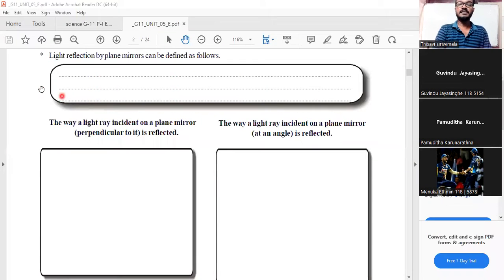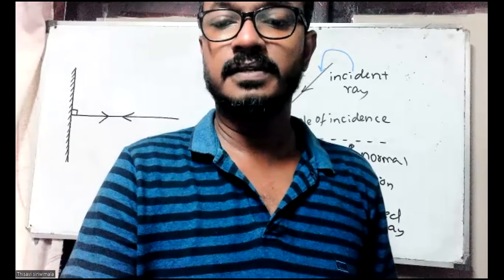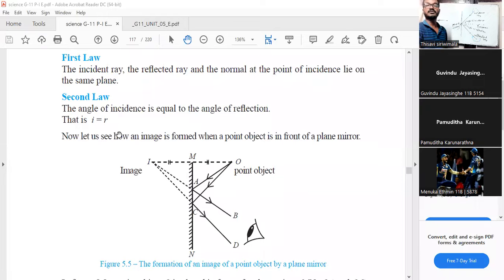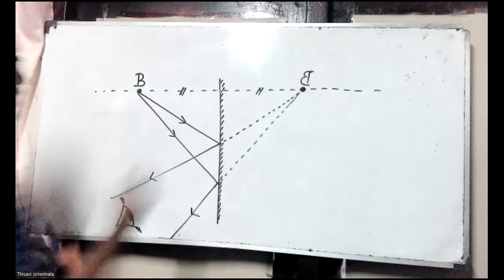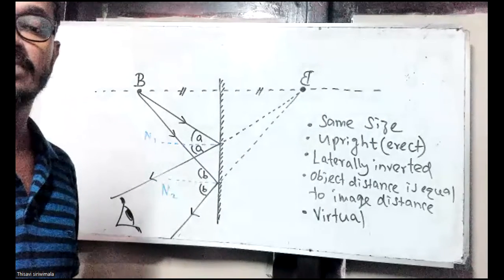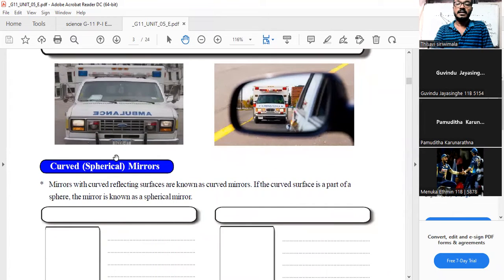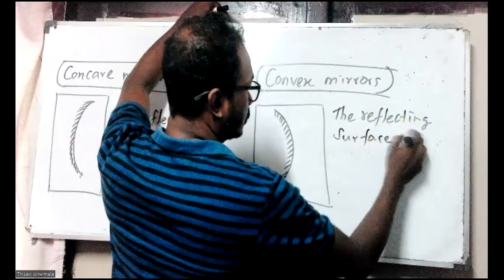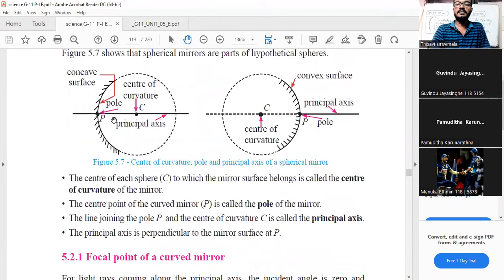Grade 11B 2022 07 11 part 1